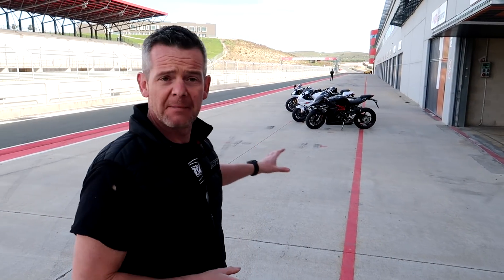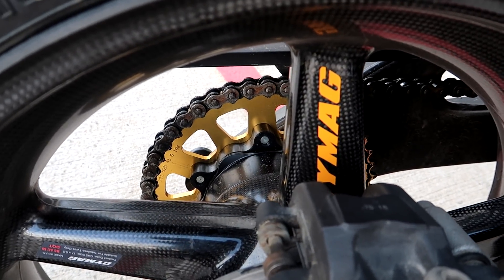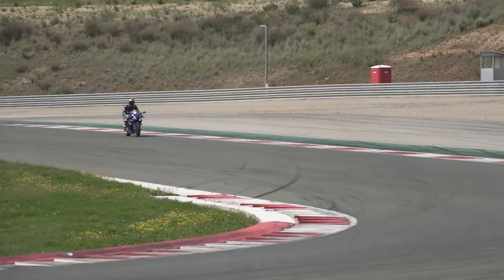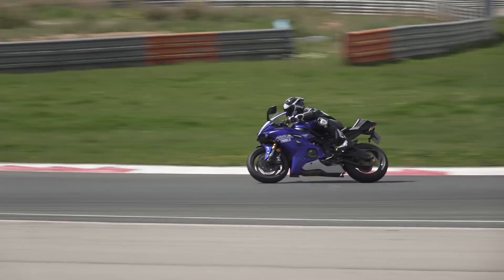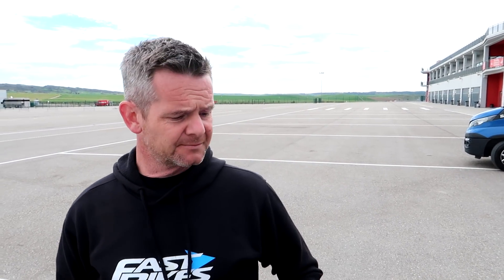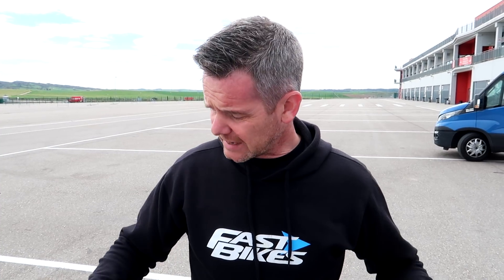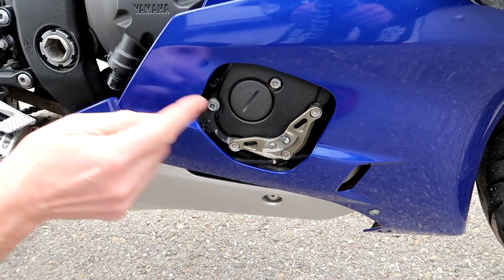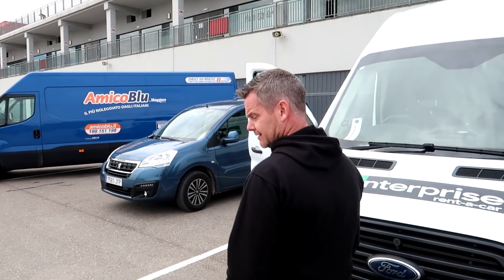2017 Yamaha YZF R6 - Episode 5 - Charlie's Blog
Charles 'Charlie' Charles sneaks the R6 away with the SBOTY brigade for some laps around Navarra, to try out the new wheels, Nitron suzzies and Bridgestone T31 touring tyres on track...

Some NSFW language in here, FYI...